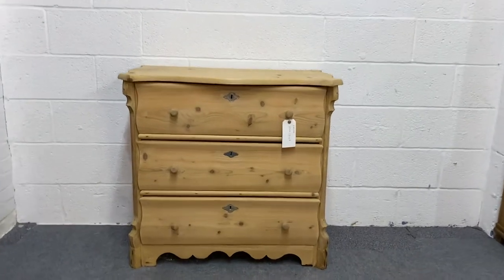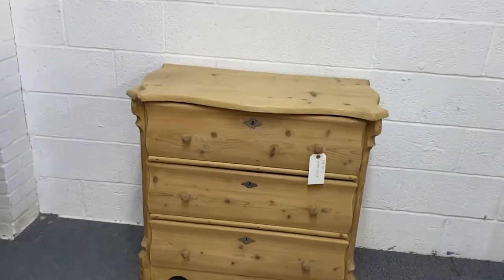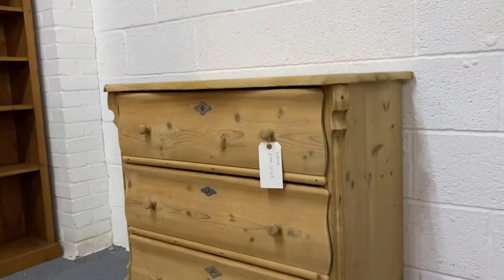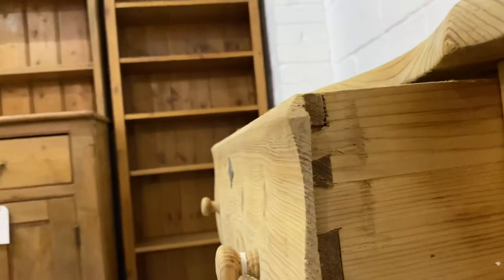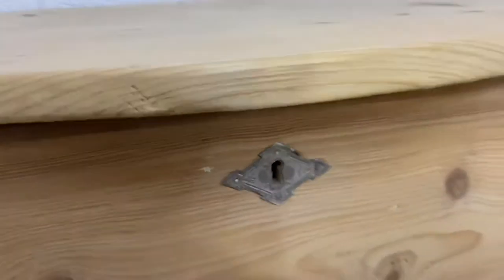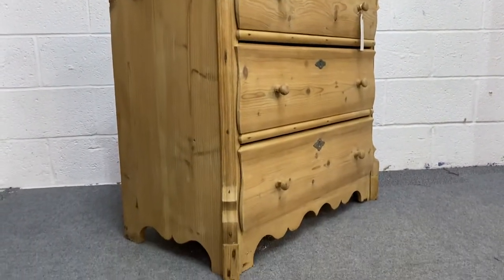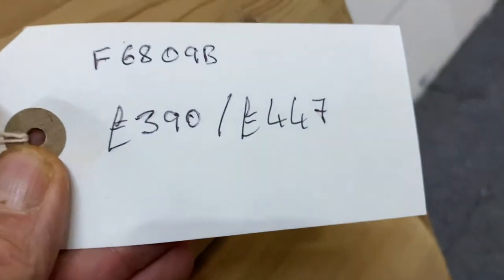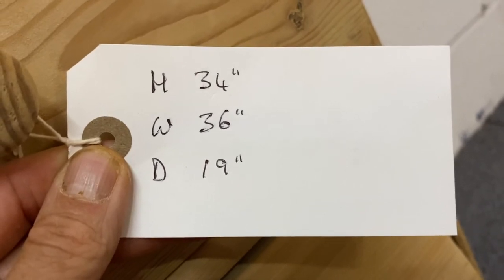Small 3 Drawer Antique Pine Chest Of Drawers (F6809B) - Pinefinders Old Pine Furniture Warehouse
A small 3 drawer antique pine chest of drawers, recently stripped so currently in bare wood.

This chest of drawers has now sold. All of the pine chests of drawers we currently have for sale can be seen on our